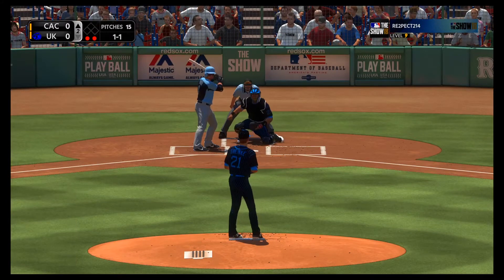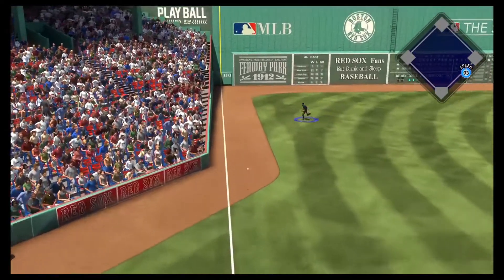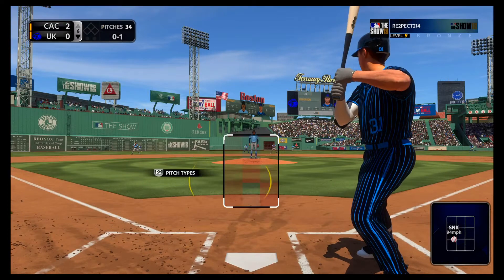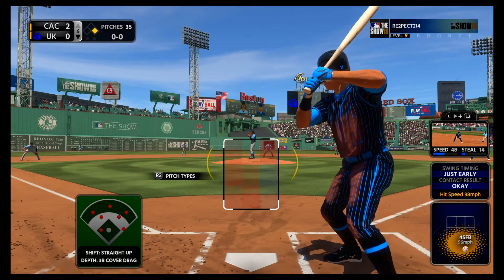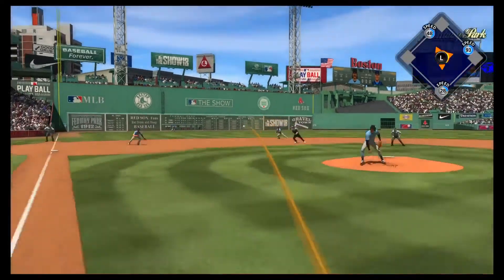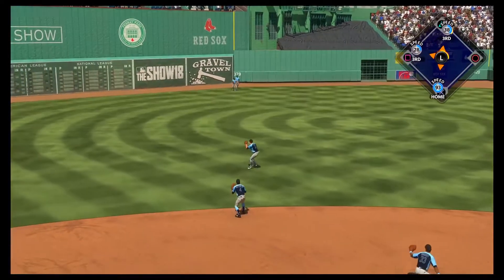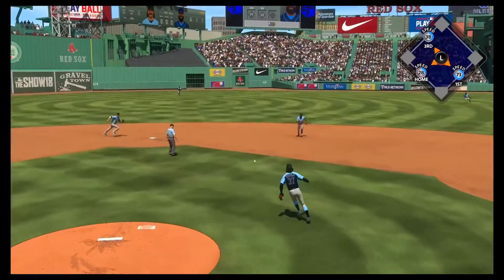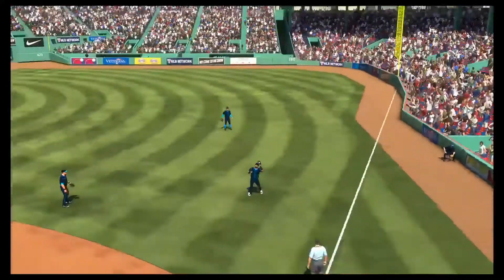MLB THE SHOW 18:Diamond Dynasty Comeback Win!!!